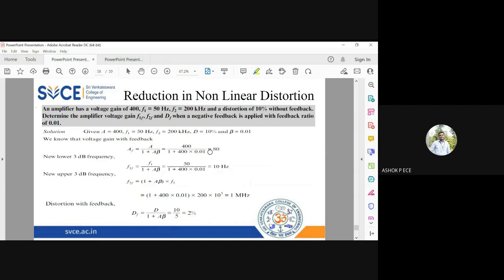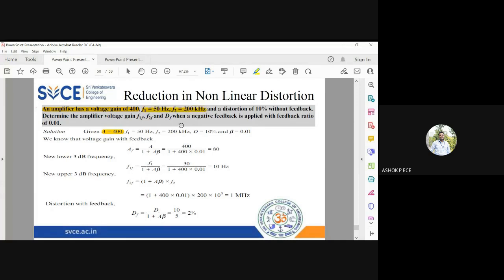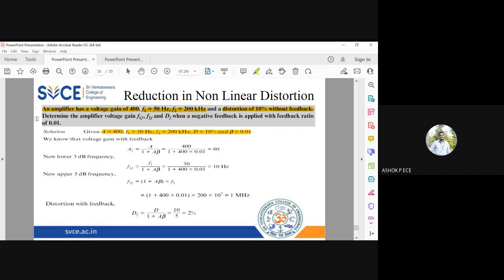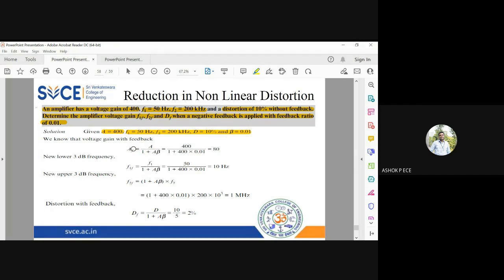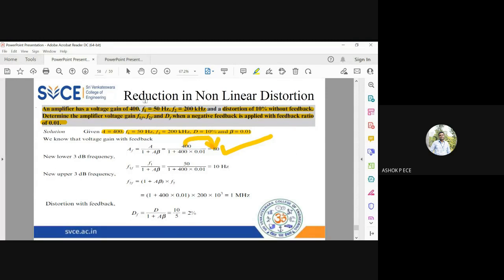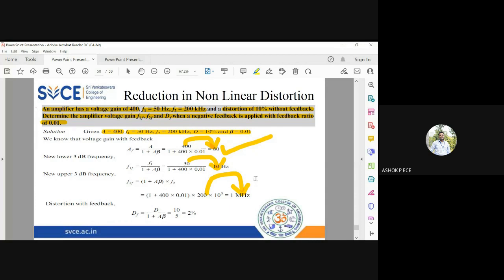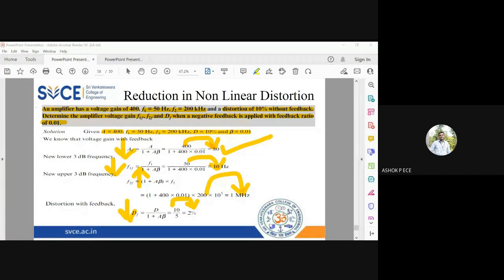ElexCkts |Lecture-218 |Characteristics of Negative Feedback Amplifiers (Distortion Reduction) Part-4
This video clearly explains the characteristics of negative feedback in amplifiers (non-linear distortion reduction).